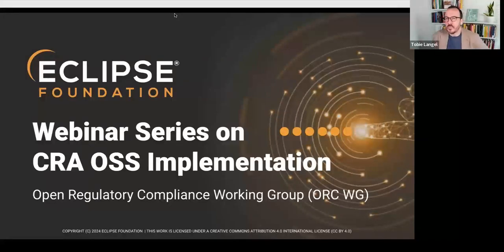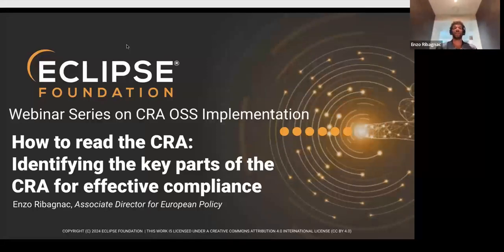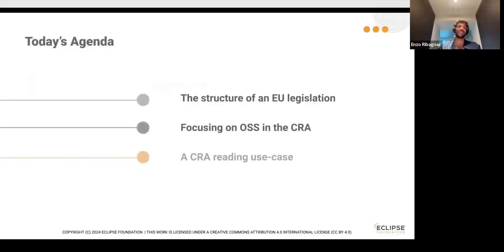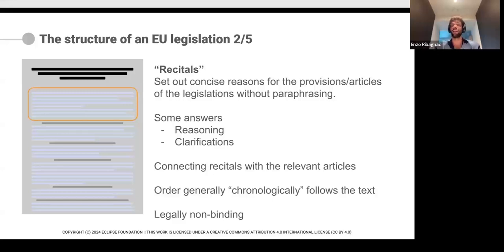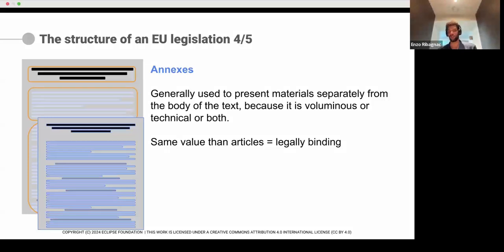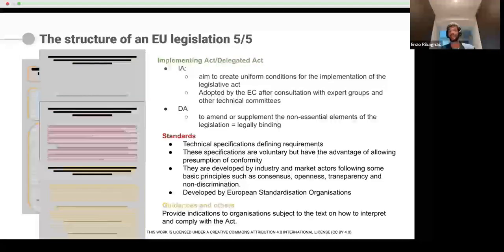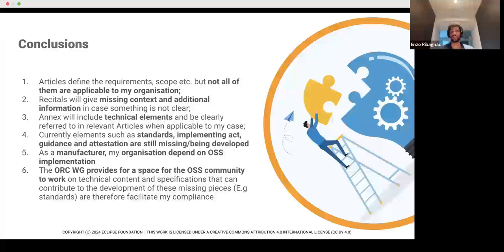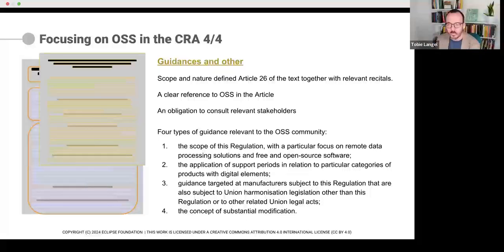How to Read the CRA: Identifying Key Parts of the CRA for Effective Compliance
Enzo Ribagnac, Eclipse Foundation associate director of European policy, discusses the open source community's obligations in the Cyber Resilience Act, CRA standards, and other key aspects of the EU regulation.